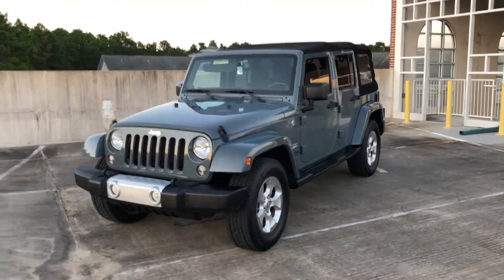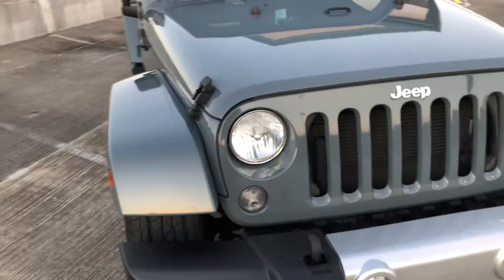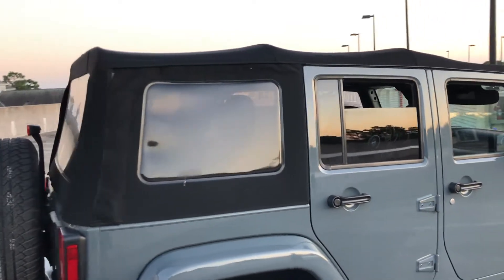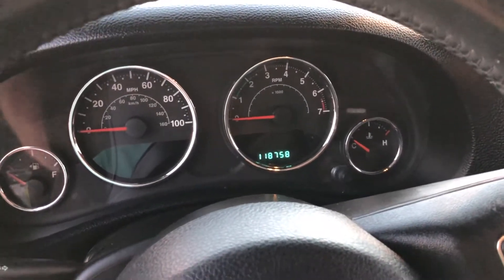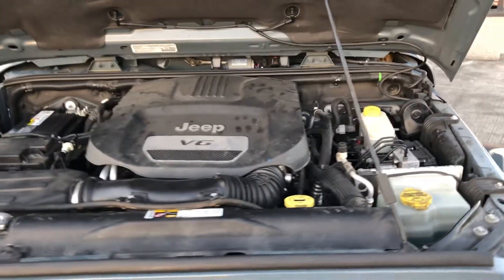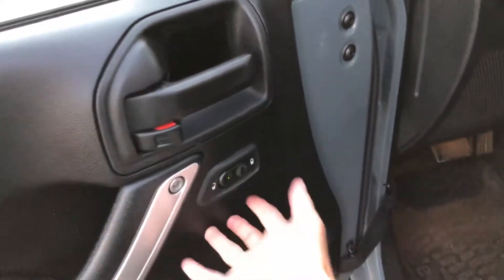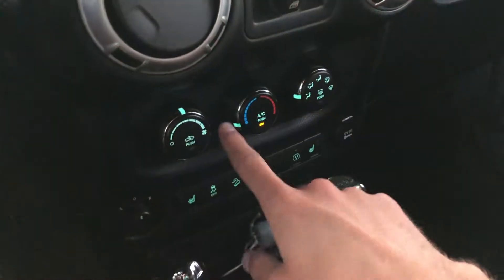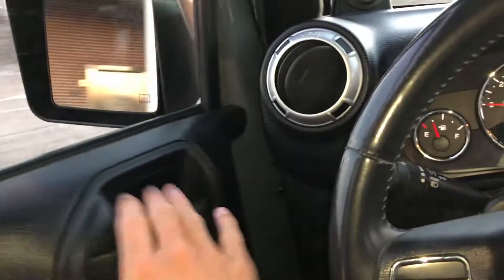120k Mile Ownership Review | 2014 Jeep Wrangler Unlimited Sahara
This pavement princess has had minimal issues in its 118,000 mile journey. Beyond the oil leaks and wheel speed sensor, it has held up well and ready for many more miles ahead